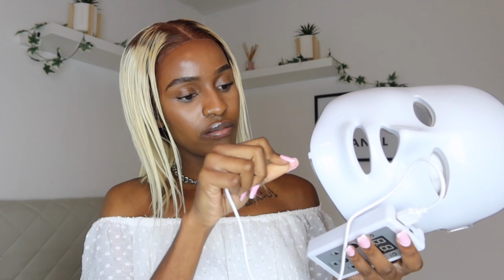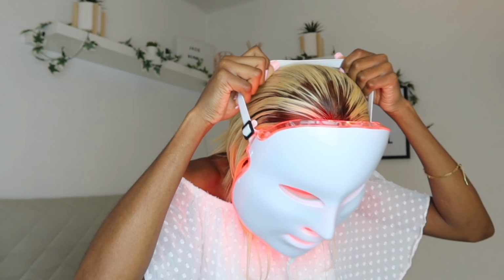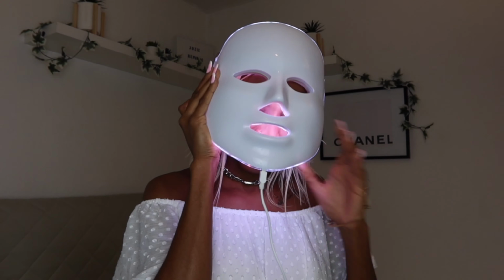UNBOXING LED LIGHT THERAPY MASK (Review)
If you are not sure on what this LED LIGHT THERAPY MASK does to your face, then watch this unboxing video and I will explain all that I know about it.